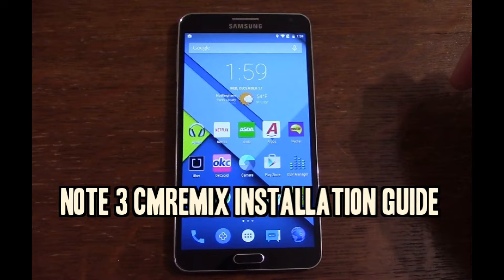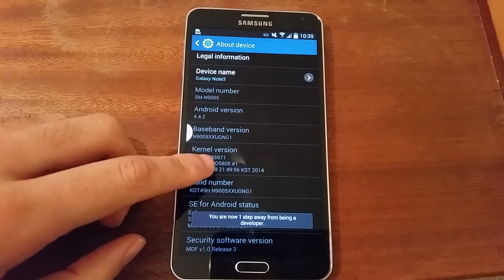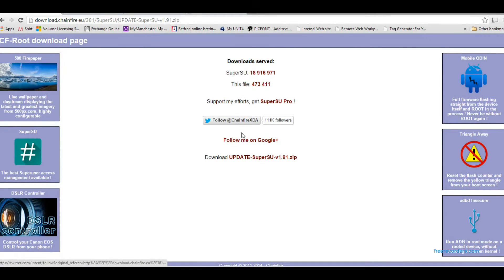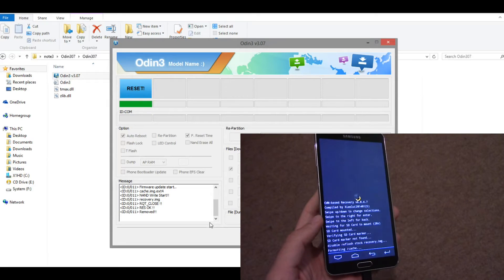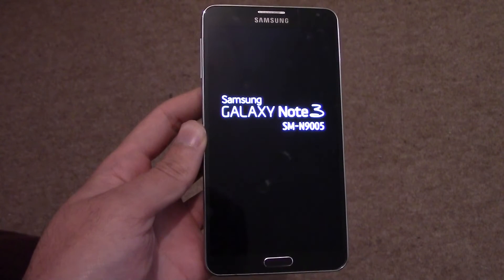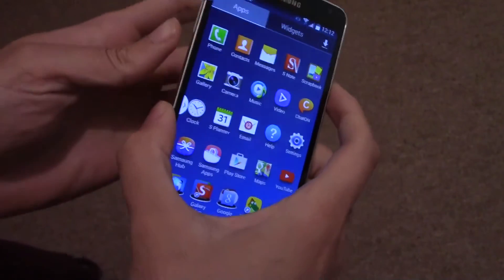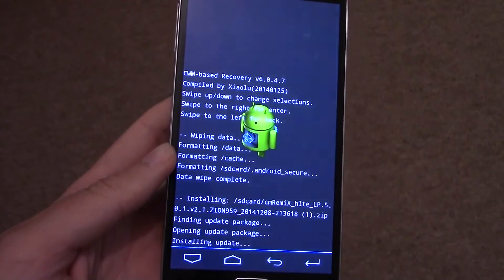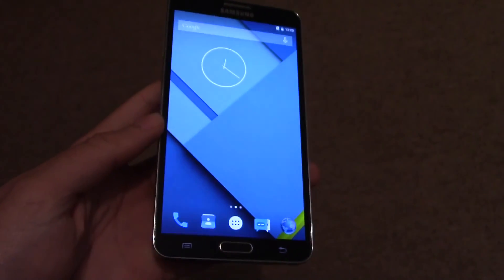How to Root and Flash Galaxy Note 3 cmRemiX Rom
Guide of how to install cmRemiX Lollipop on your Note 3.  USE VERSION v2.8 and above!!!

***Follow at your own discretion \ risk!!!***

1) Download v2.8 Rom and G-APPs for Lollipop, create folder to keep everything in on desktop

I'm using HLTE cmremix rom variant.  Make sure you choose the correct rom if your sprint / tmob etc

2) Put your device into usb debugging mode, ensure you have installed relevant drivers for PC to recognise Note 3

3) Download Odin 3.07, SuperSU root software, and CWM recovery tar file for your device model.

4) Move superSU zip to device.  Go to download mode on device (power off, then hold vol down, home button and power button at same time, the press vol up when you see the warning) start odin using admin rights, and connect note 3.  When it says added, click pda and navigate to the .tar file to install custom recovery.

5) Select yes, and the device will reboot.  Then from home screen, reboot into recovery pressing volume up, power button and home button at the same time till blue writing appears.

6) Install supersu as in video

7) Run nandroid backup as in video when your rooted, first disable knox and install busybox.

8) Move Rom which should have downloaded now onto device storage, along with G-APPs.

9)  Reboot into recovery again (vol up, power, home button at same time)

10)  Full factory data reset, then install Rom as in video,  then install your G-APPs for lollipop.

10) Reboot and your finished!